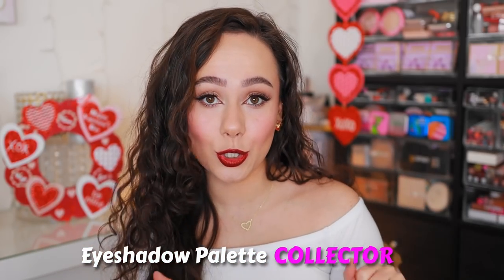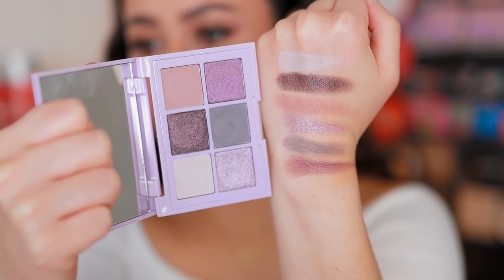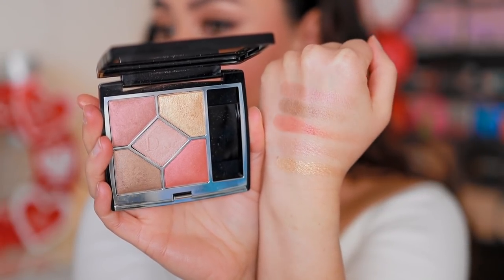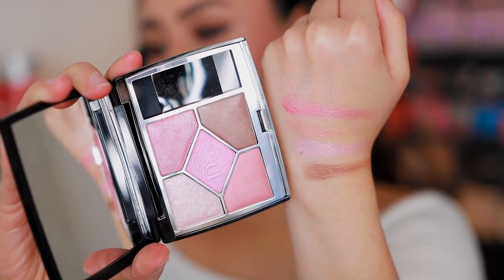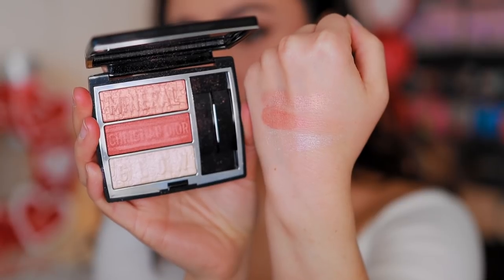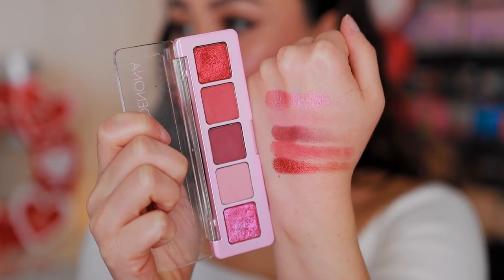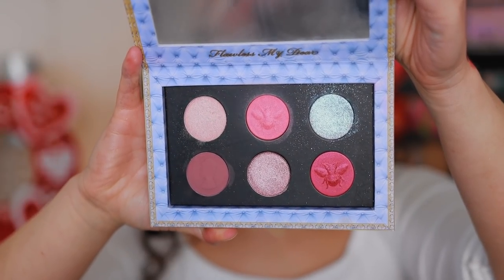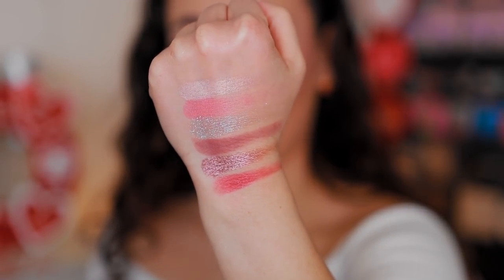RANKING JANUARY PALETTES FROM WORST TO BEST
MENTIONED
Chanel Mediterraneen Quad
Colourpop Secret Admirer Palette
Dior Coral Glow Tri(o)blique
Dior Mineral Rose Tri(o)blique Dior Mineral Rose Tri(o)blique
Dior Eyeshadow Palette (Organza)
Dior Eyeshadow Palette (Popeline) N/A
Essence I Like To Mauve It Mauve It
Pat McGrath Labs x Bridgerton MTHRSHP Diamond Of The First Water
Tom Ford Eye Color Quad (Metal Lust)

NARS Soft Matte Complete Concealer (Creme Brulee)
Danessa Myricks Beauty Dewy Cheek And Lip Palette (Dew It Flirty)
Pat McGrath Labs x Bridgerton Sublime Skin Highlighter (Incandescent Gold)
Charlotte Tilbury Lipstick (K-Romance)
Colourpop Pretty Fresh Pressed Face Powder (Light 8)
NARS Sunkissed Bronzing Cream (Laguna) NARS Sunkissed Bronzing Cream (Laguna)
ELF Clear Brow & Lash
Natasha Denona Eye Pencil (Brown)
Lashes In A Box N28
Colourpop Lippie Pencil (Hoopty)

// TIMESTAMPS
0:00 Intro
1:00 #11
2:35 #10
3:40 #9
4:42 #8
5:40 #7
7:05 #6
7:59 #5
9:07 #4
11:15 #3
12:33 #2
14:21 #1
15:55 Outro